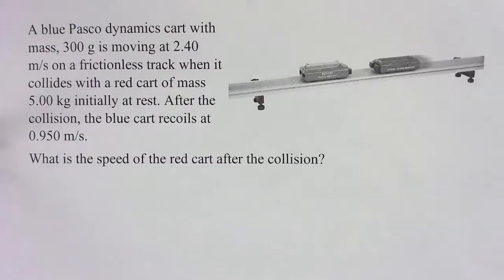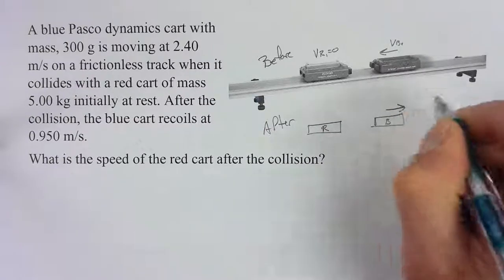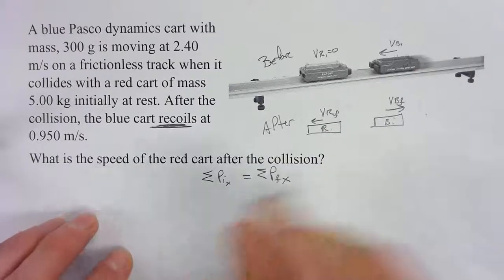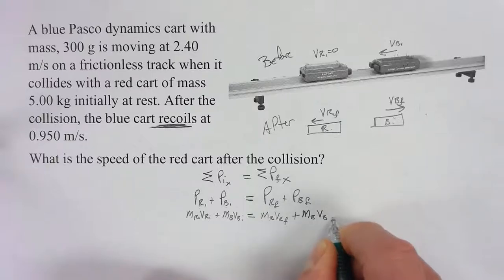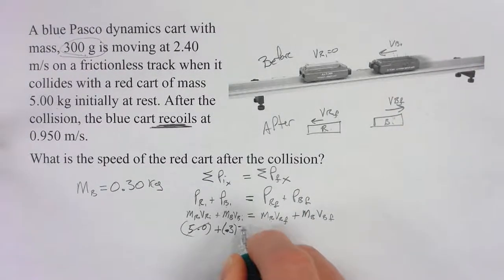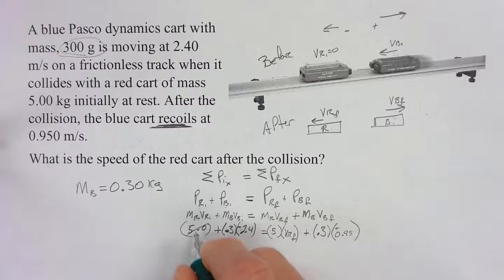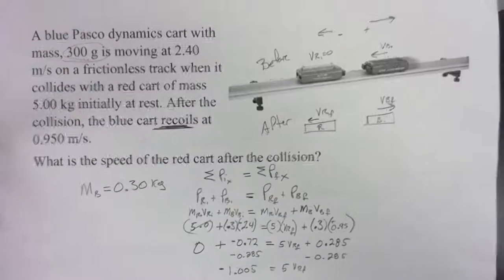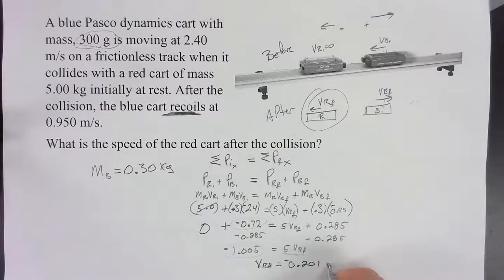colliding carts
Using conservation of momentum to determine the velocity of a cart after a collison with another cart